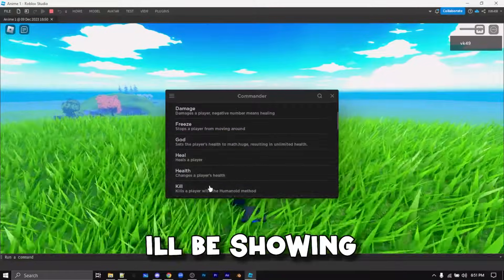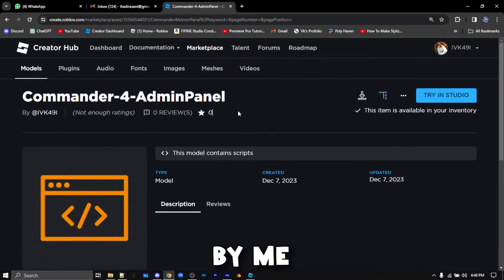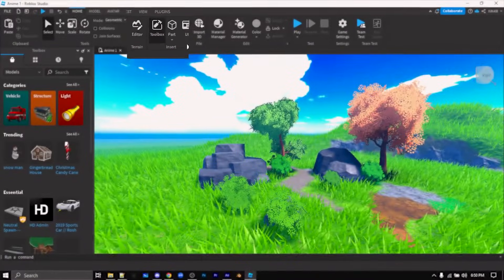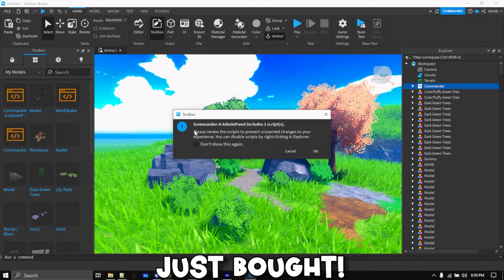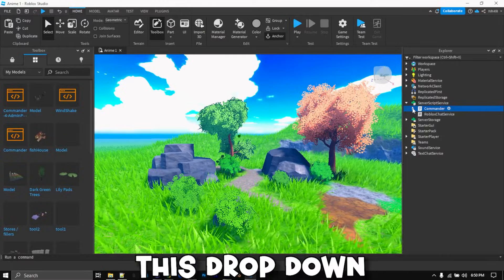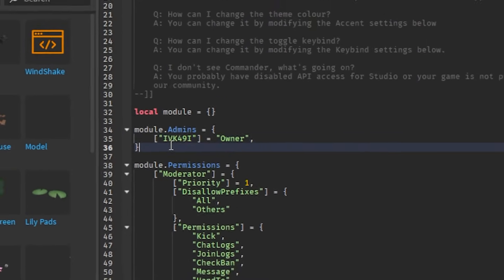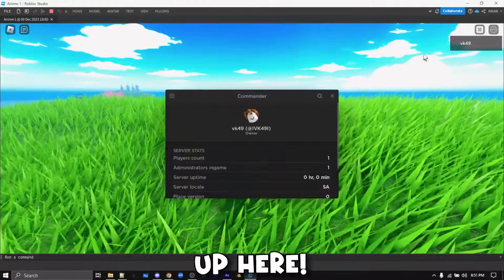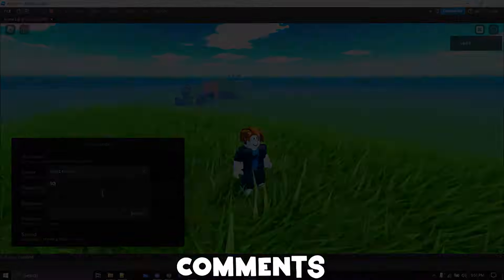How to get a Advanced Admin Panel in your Roblox Game! | Roblox Studio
Model made by : Nana_kon